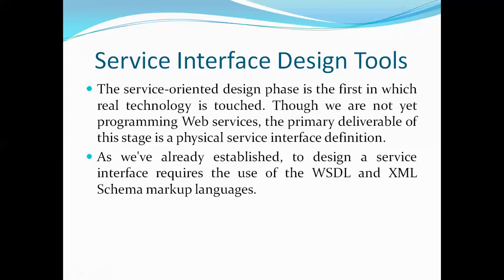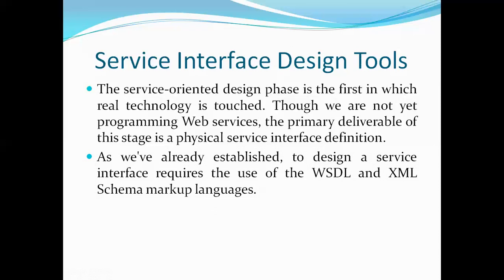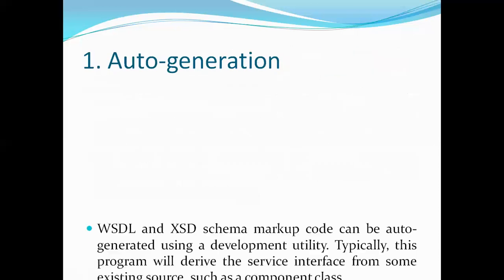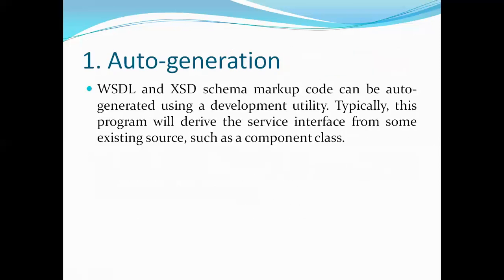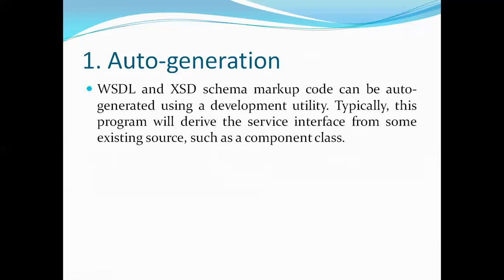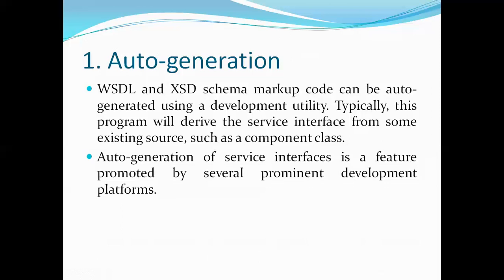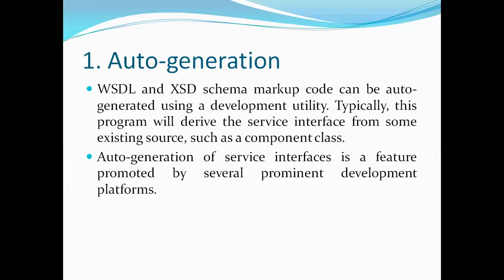Service Interface Design Tools - Part I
4. How to Create and Consume Web Service in ASP.NET - Part I (SOAP Web Service Example)

5. How to Create and Consume Web Service in ASP.NET - Part II (SOAP Web Service Example)